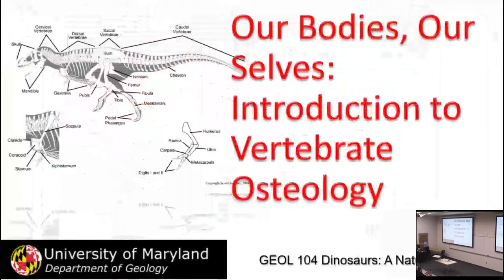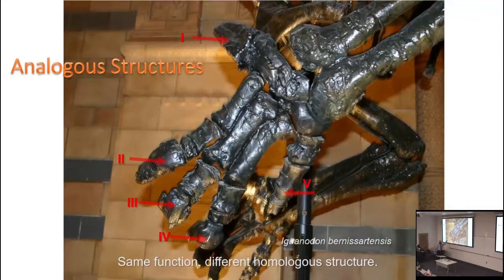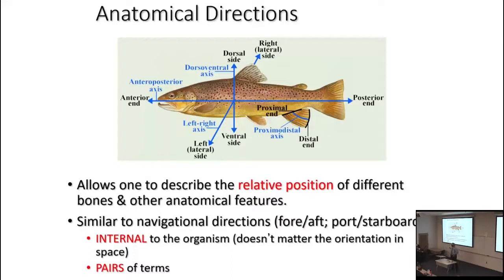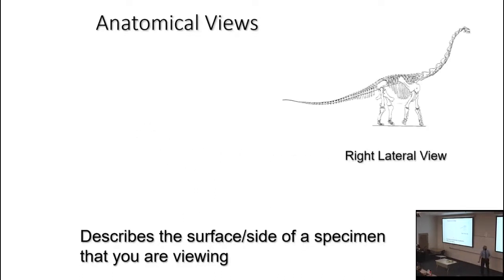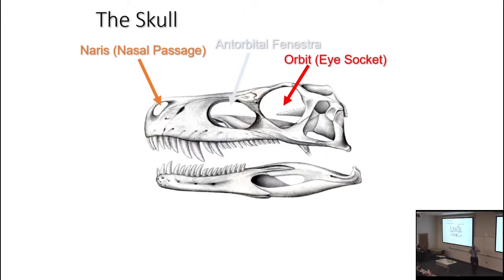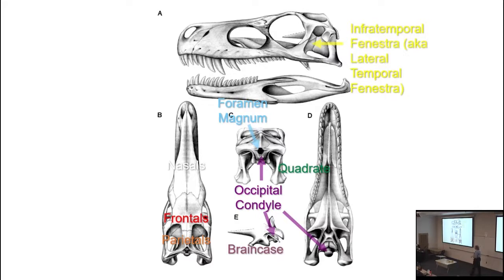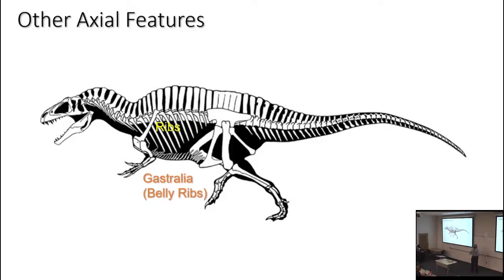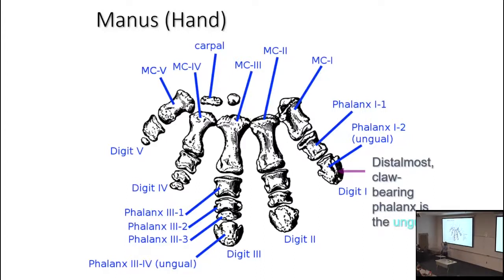Lecture 9 Our Bodies, Ourselves: Introduction to Dinosaur Osteology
Understanding dinosaur paleontology requires understanding the main parts that are preserved: the skeleton. An overview of the basics of osteology: the study of bones. This lecture covers the introductory material and the skeleton up through the pectoral girdle and forelimb; the pelvis and hindlimb are in a second accompanying video.